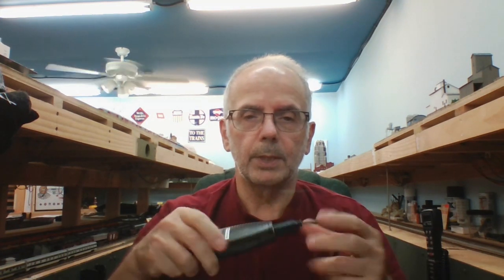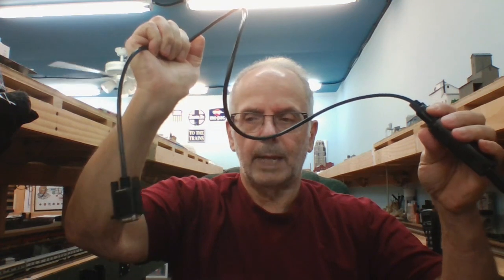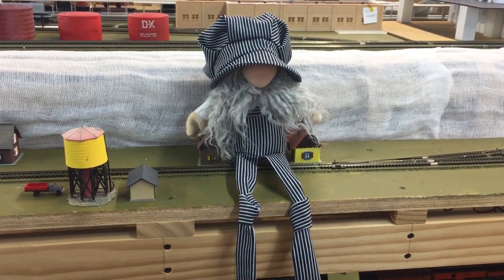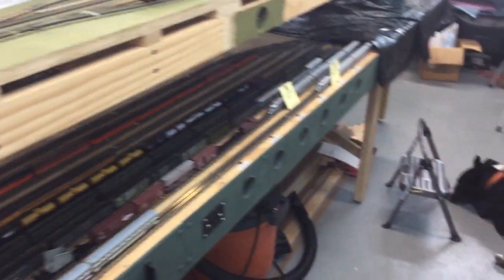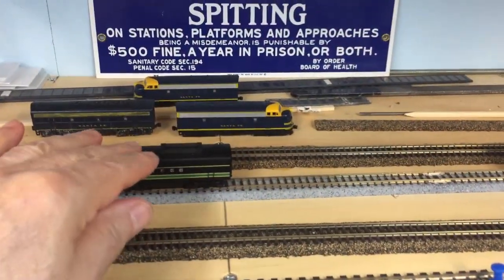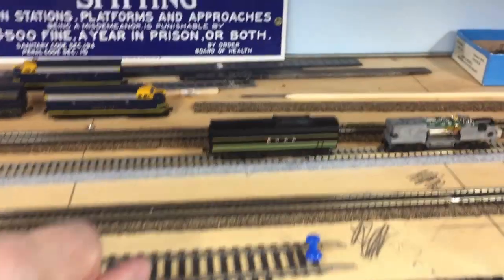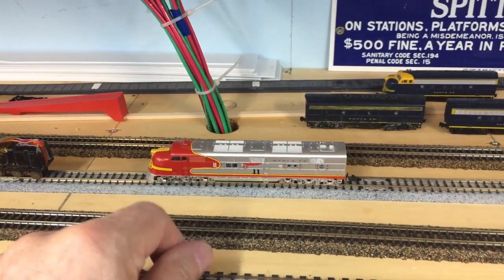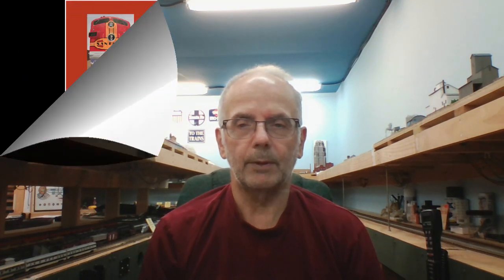Learning to Use JMRI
I wanted to share some of my initial experience in learning how to set up the JMRI interface with my NCE Pro Cab system.  Being a Mac guy, I had to learn some things about interfacing a PC laptop with the NCE system using a serial port. Once this was all connected, I was able to start learning how to use the JMRI Decoder Pro software.

Thank you to Adobe Premiere Elements 2018 for the music, "Gothic".

Thank you my wife for making "Ralphie" the train engineer gnome.

Your initial email should provide some basic information about your proposed project.